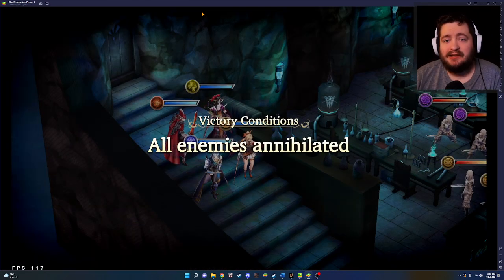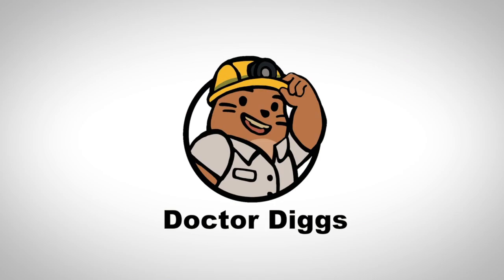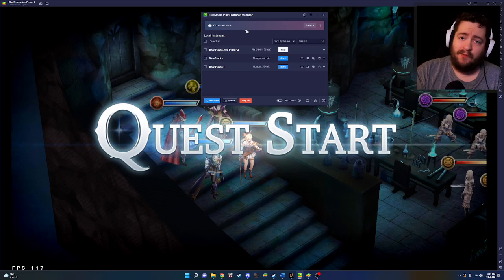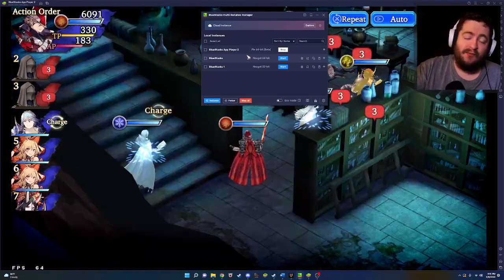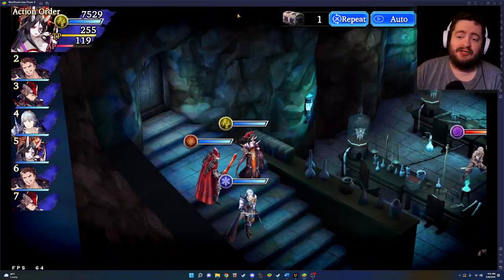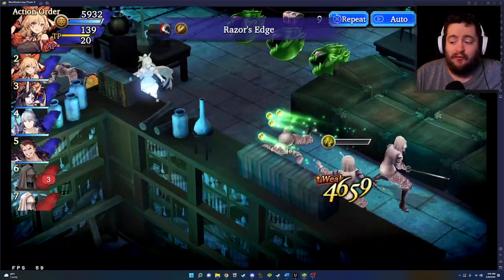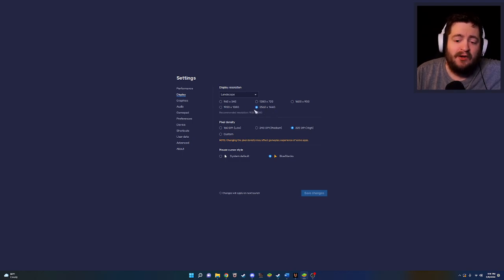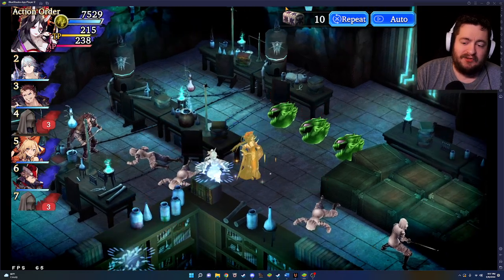AMAZING New Emulator Setting! Bluestacks 5 [PIE]! FIXES EVERYTHING! WoTV! War of the VIsions!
If Pie [64 bit] doesn't work for you consider checking out mumu player as well! For me though Pie [64 bit] has solved ALL the problems WoTV has!

▌Resources ▐
●WoTV-Calc.com